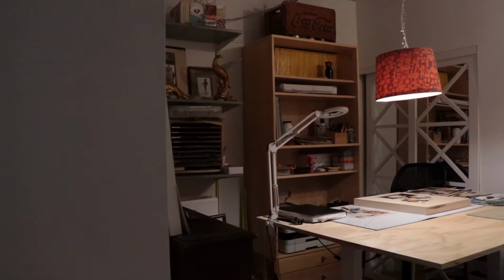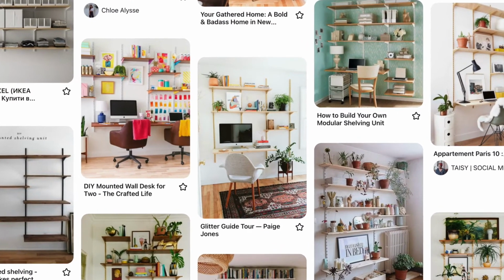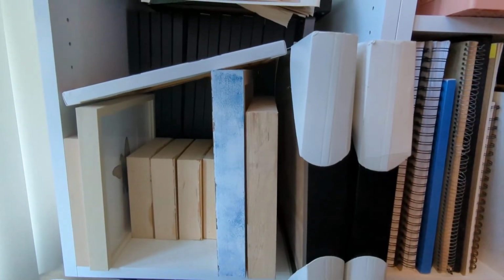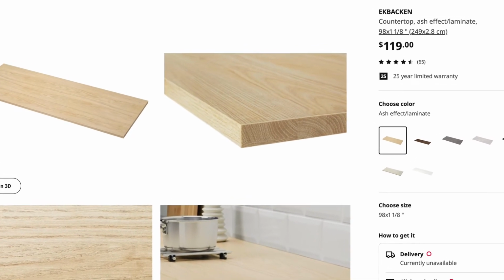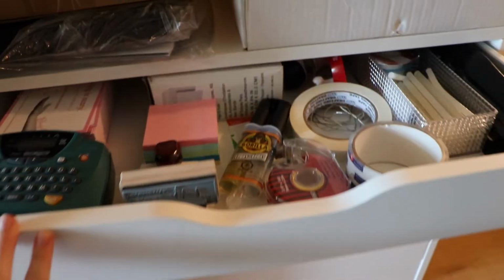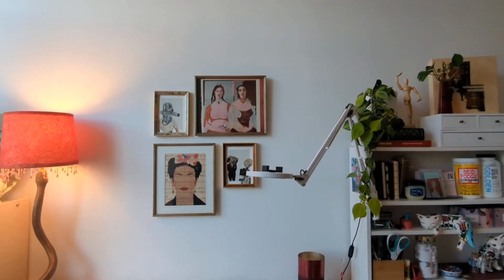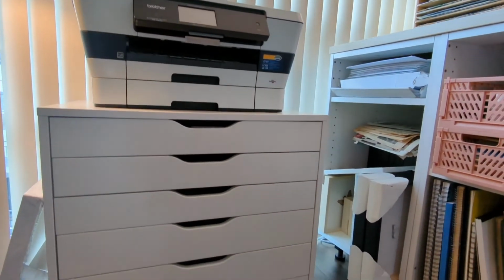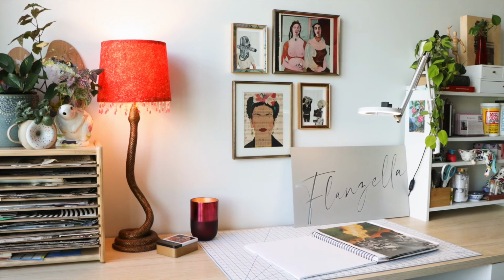Art Studio Makeover | Tips for Designing an Art Studio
As long as I have imagined, I have been dreaming for an aesthetic art studio makeover. I always had troubles with finding the best artist desk and previously had found inexpensive temporary solutions. I was finally ready to really invest in making my dream art studio come to life and found some great storage solutions for artists.

In my previous art studio, I made so many mistakes when designing the space. I've lended all my tips for designing an art studio: what you should and shouldn't do.

To save some money on this project, I got the Alex drawers storage unit second hand off of MarketPlace and reused items from my previous studio. Overall this was definitely an expensive project but I know that I will be able to keep this studio set up for many years, if not forever! The cabinets and countertop both have 25+ year warrantees.

I am more than happy to answer any questions in the comments.
Collage is my passion and I want to share it with as many people as I can. If you're stressed out, simply grab some magazines and scissors and ...collage!

Above Desk Mini-Bookshelf
Table Top
Alex IKEA Storage Drawer
Large Cutting Mat